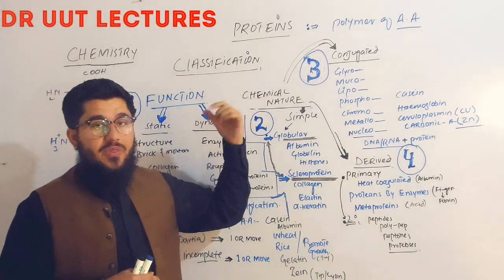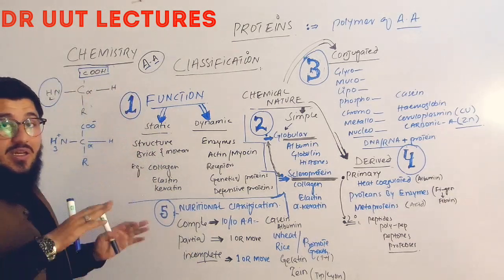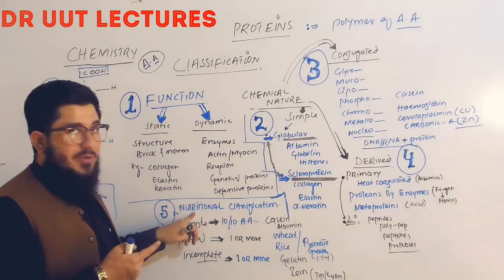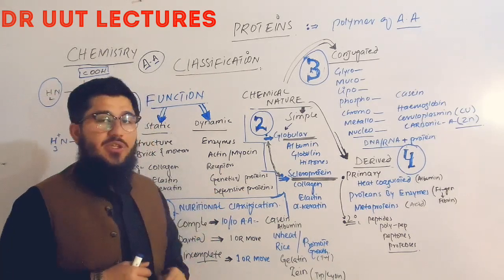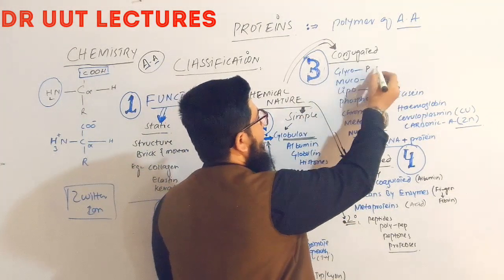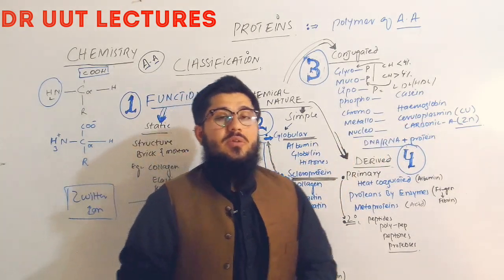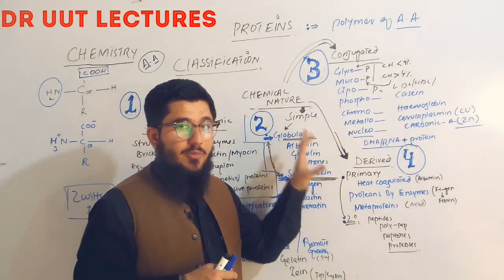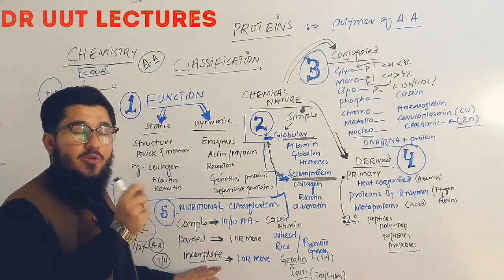biochemistry - proteins | definition| chemistry of protein |classification of protein.